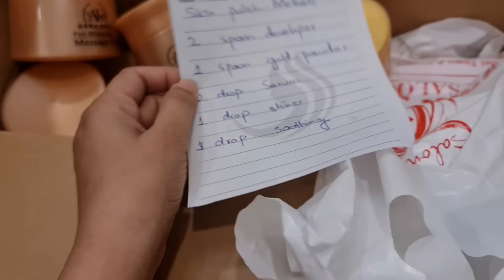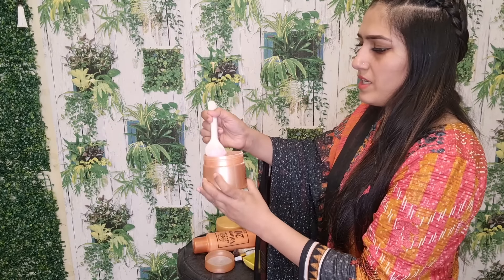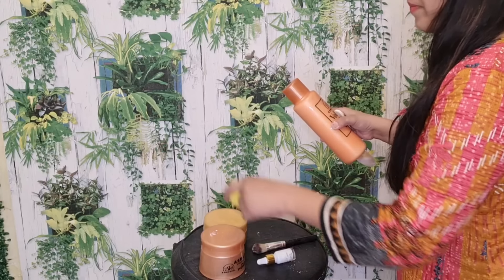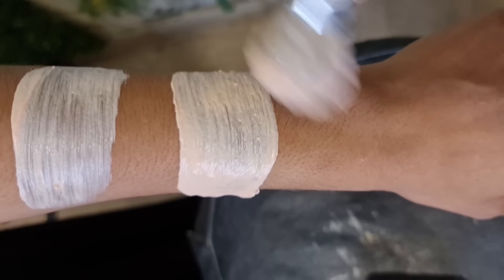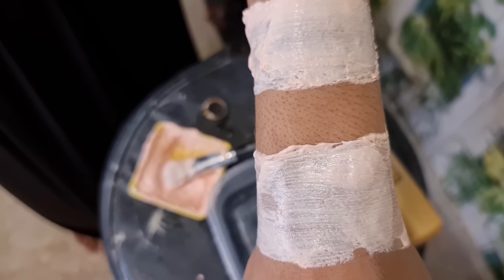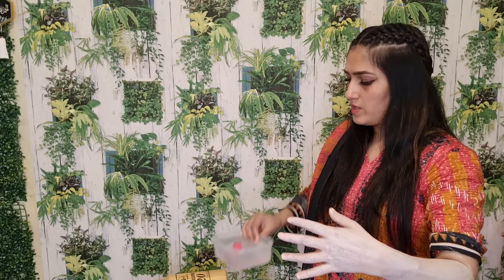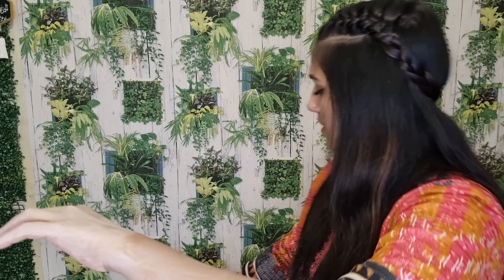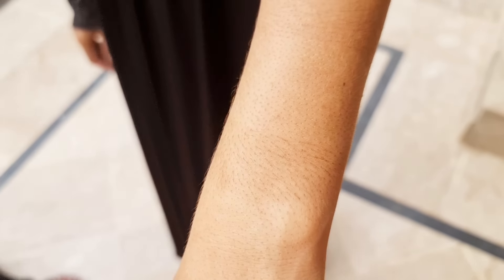Tiktok Viral Asma Doll Skin Polish | Does it Work????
Tiktok Viral Asma Doll Skin Polish | skin polish, skin polishing at home,, skin polish karne ka tarika, skin polish by natasha waqas, skin polishing products, skin polish banane ka tarika, skin polish lagane ka tarika, skin polish cream, skin polish kit, skin polish kaise karte hain.

bleach is just for facial hair, it will not fair your skin at any cost plz remember just apply only on hair for few minutes when hair colour changed wash it.

fair and care skin polish asma doll price in pakistan